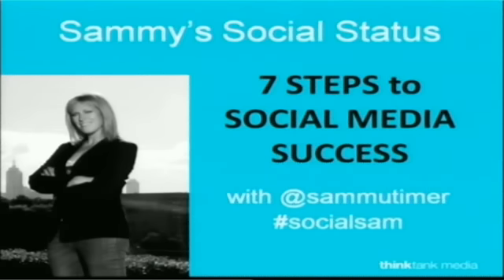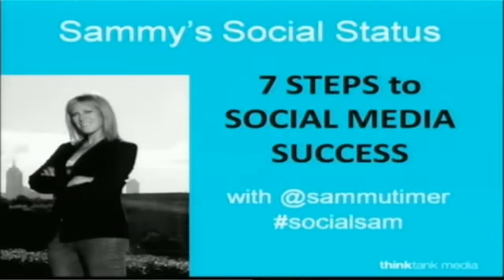7 steps to social media by Sam Mutimer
Sam Mutimer, director of social media at thinktankmedia runs through the 7 step process to running a successful social media program with media gun Mark Doran. Resourcing, policy, crisis management also need to be considered.